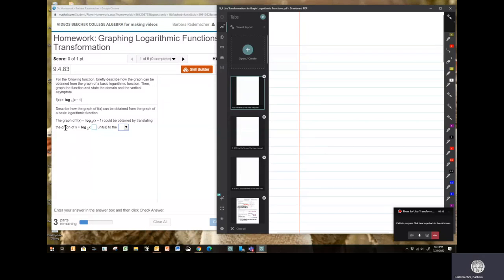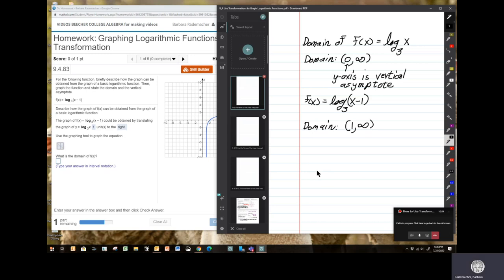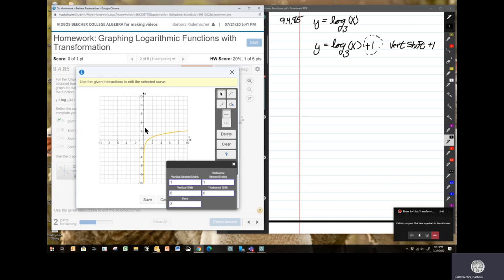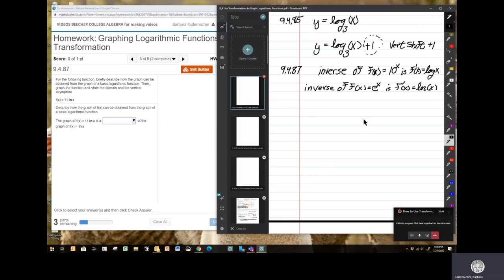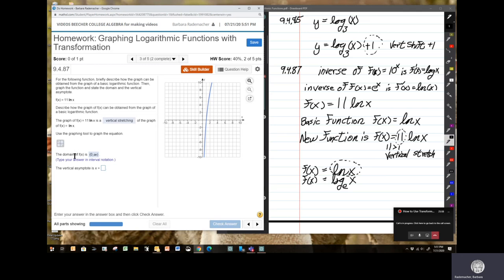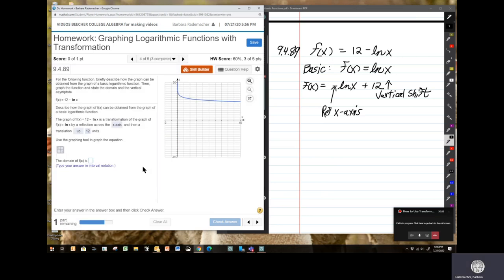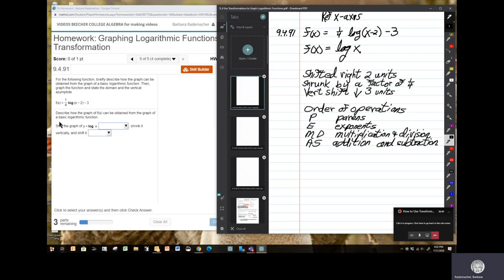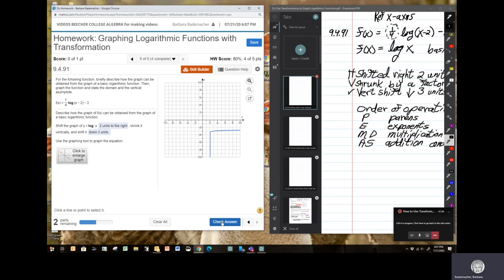Secrets of the Math Code: How to Use Transformations to Graph Logarithmic Functions in MyMathLab.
So...here we are, at the end of our transformations journey...at least in College Algebra.  Perhaps you will have an experience similar to mine:  Astonishment and wonder that every little number and variable has an important meaning and purpose.  The next step will be solving exponential and logarithmic equations.  YOU AIN'T SEEN NOTHIN' YET!

This video was made with Microsoft Teams using math problems from MyMathLab.